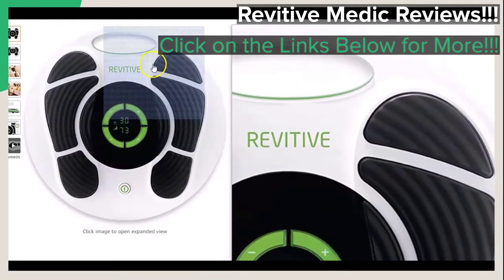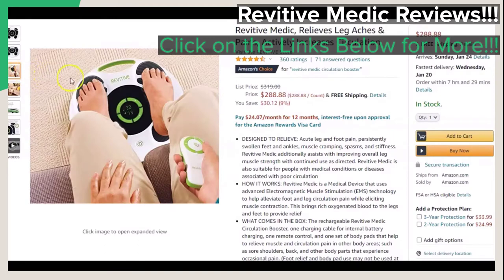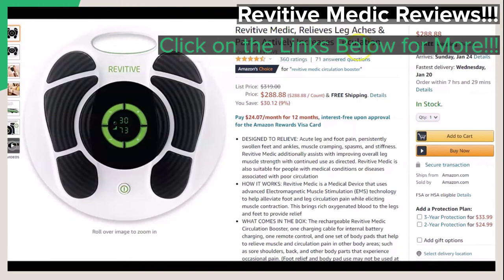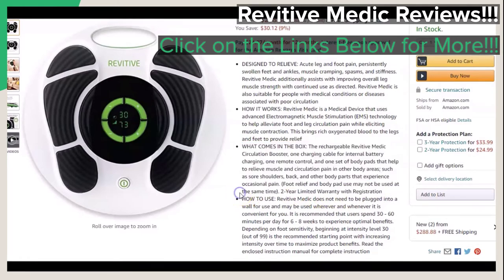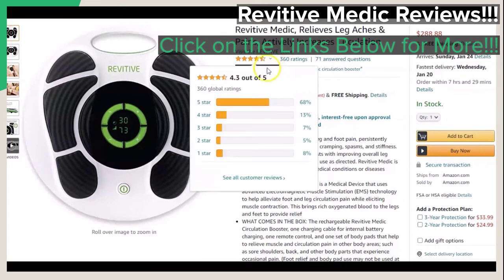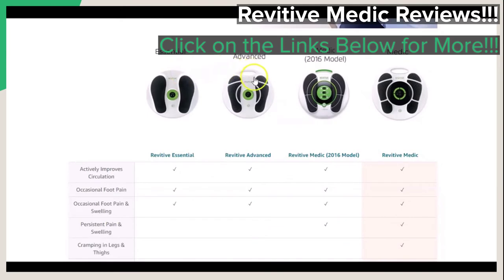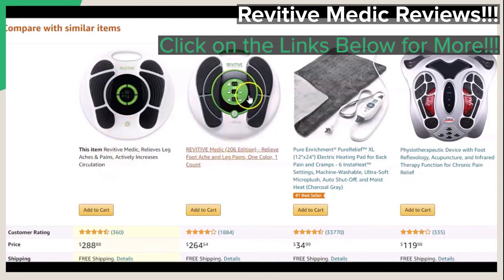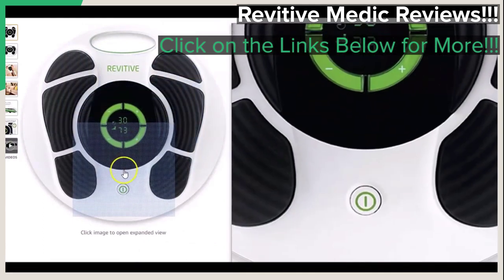Revitive Medic Reviews!!! - Revitive Medic Circulation Booster Reviews!!!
- Click Link for ‘Revitive Medic’ - Circulation Booster!!!

If you have been dealing with Problems such as Acute Leg and Foot Pain, Swollen Feet and Ankles, Muscle Cramping, Spasms, Stiffness, pretty much all of these problems and others, that go with Conditions or Diseases Associated with Poor Circulation, this brief Video Review is for You. Just Click on the Links Provided Right Here, in this Video Description, to See More on the Featured ‘Revitive Medic’ - Circulation Booster!!!

Some of the Areas of Our Research:

Revitive Medic Reviews
Revitive Medic Circulation Booster Reviews
foot massager for leg circulation
leg vibration machine for circulation
foot vibration machine for circulation
vibrating foot massager circulation